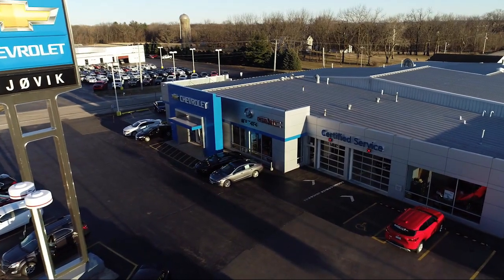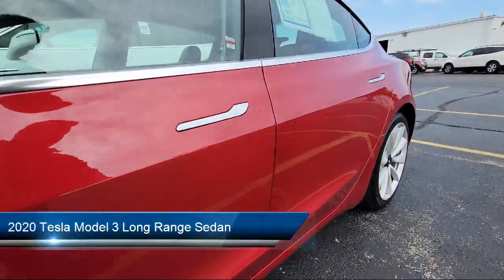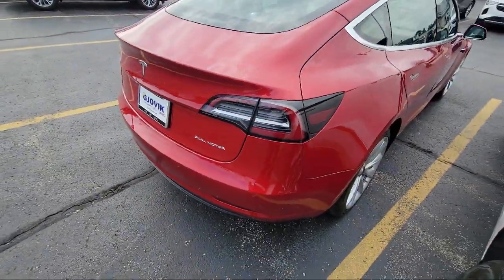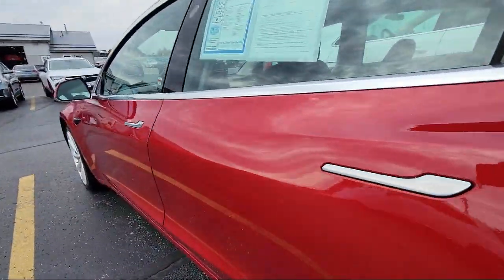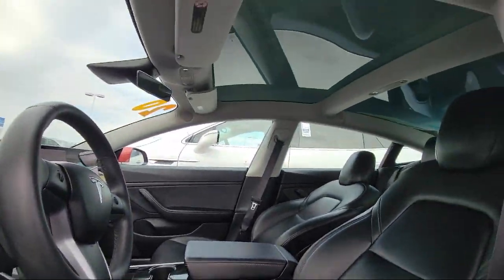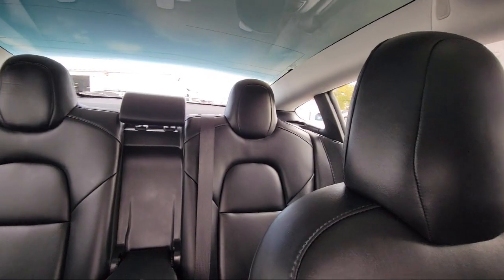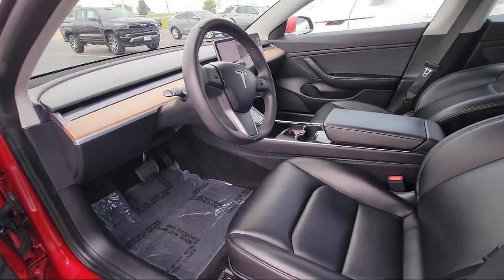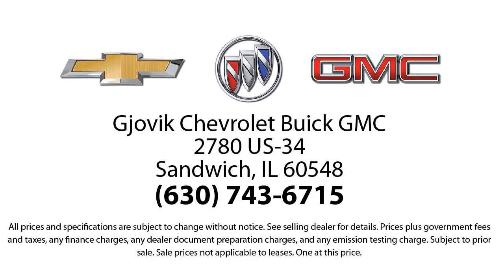2020 Tesla Model 3 Long Range Sedan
2020 Tesla Model 3 Long Range Sedan Stock Number: 40017B Vin:5YJ3E1EB9LF620317.